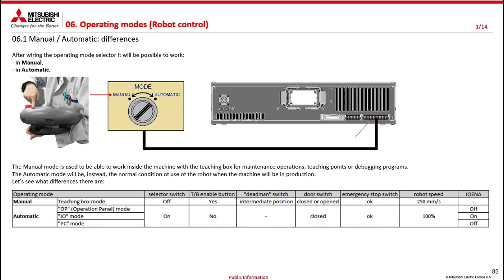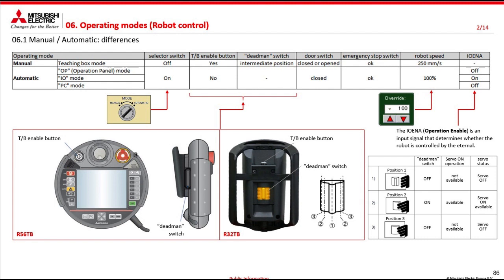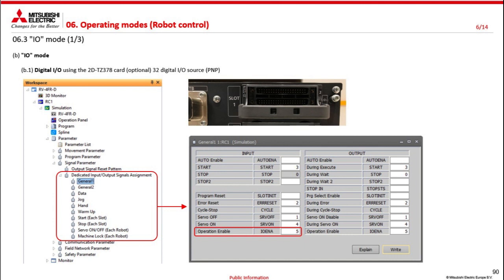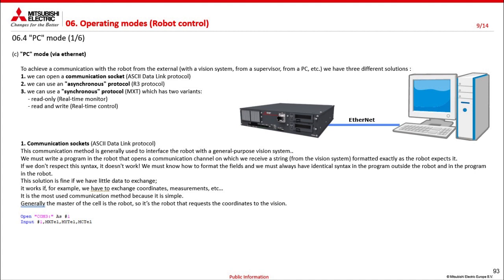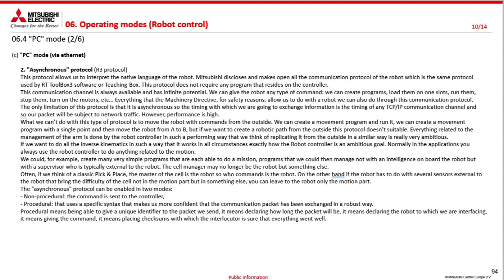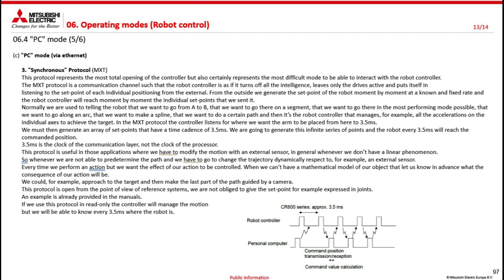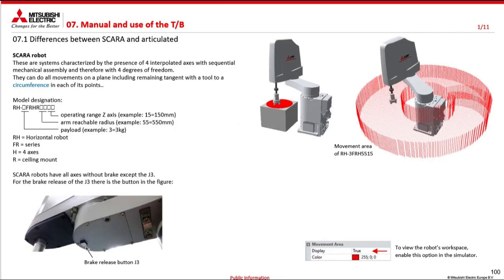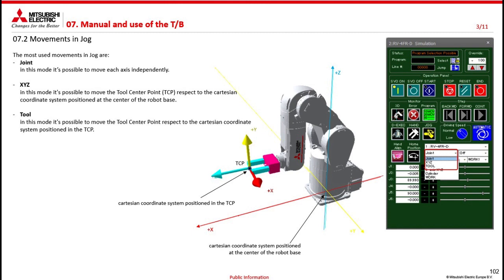Basic training I Robot Part 2 I Mitsubishi Electric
Welcome to our AcadeMy training programme. In this episode we will discuss:
• Controller features
• Operating modes (robot control)
• T/B manual and operation
• Programming concepts
• Pick & Place programme